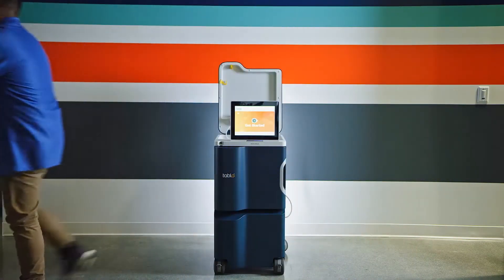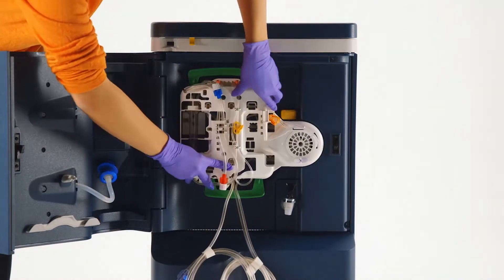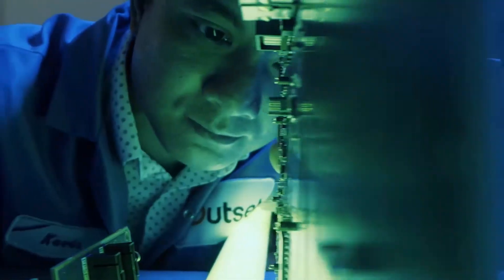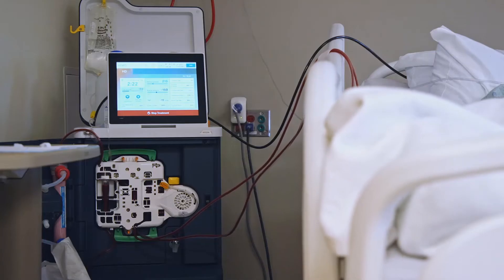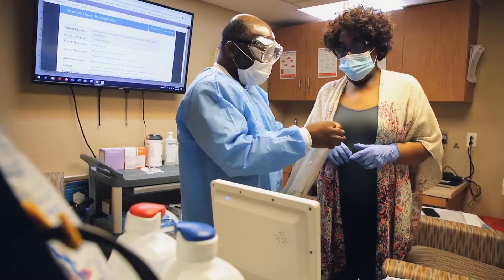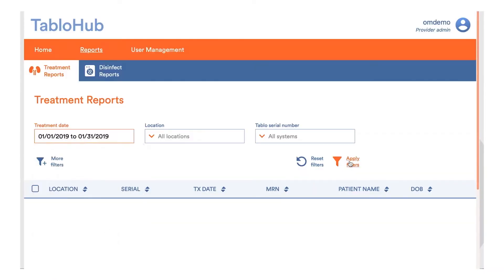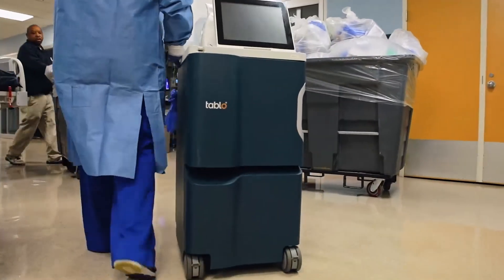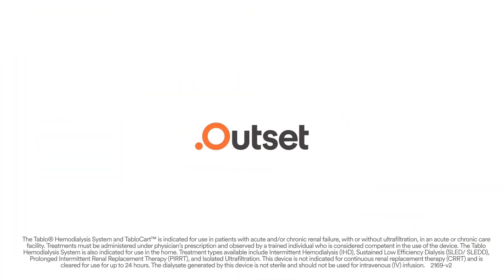The Tablo Hemodialysis System: An Enterprise Solution for Dialysis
Outset Medical developed Tablo -- a first-of-its-kind technology that reduces the cost and complexity of dialysis anywhere it’s delivered, from the hospital all the way to the home. For the first time, a single system can deliver dialysis anywhere, anytime, by virtually anyone. That’s TabloDialysis, an enterprise solution for renal replacement therapy.